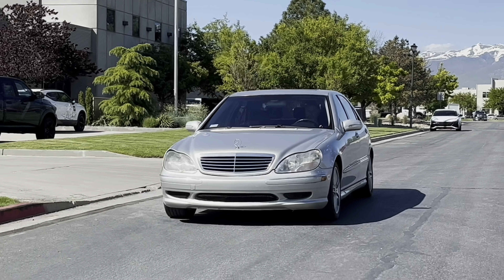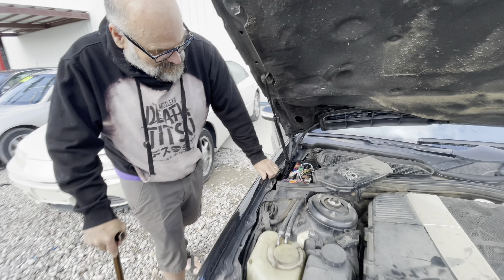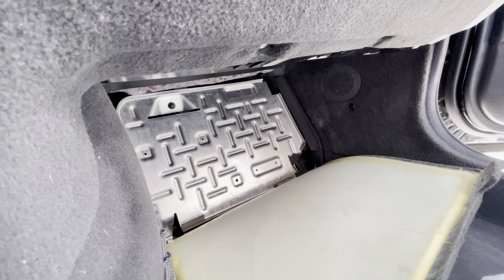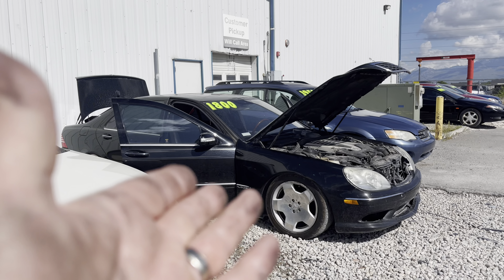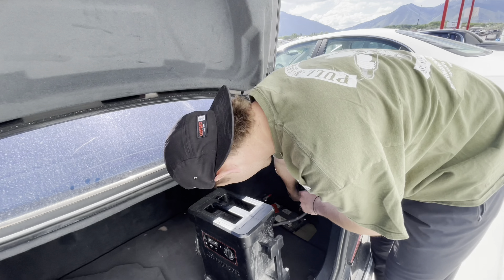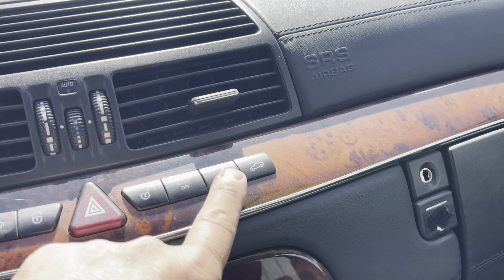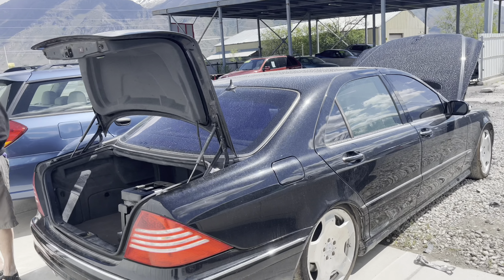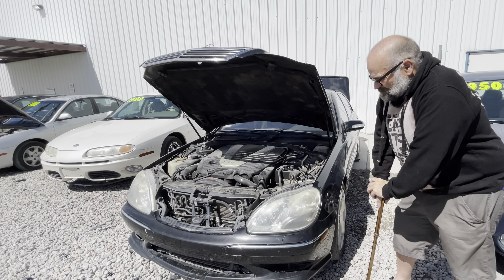Worst V12 Benz ever built and I WANT IT! W220 S600 for $1800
In this video, We dive into the world of the Mercedes-Benz W220 S600, a car often dubbed as the worst V12 Mercedes-Benz ever built. With its history of reliability issues and costly repairs, the W220 S600 has a notorious reputation(see our previous video for more on the W220). But when I found one for just $1800, I couldn’t resist taking on the challenge! Join me as I explore the pros and cons of this luxury sedan, uncover its hidden potential, and decide if it’s worth the risk.

230 N Cutler Dr
Unit A